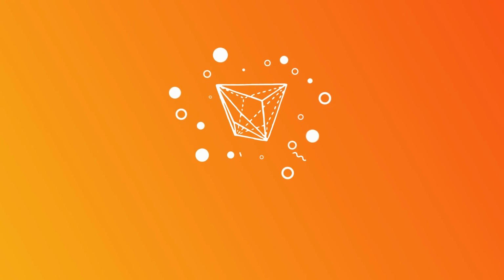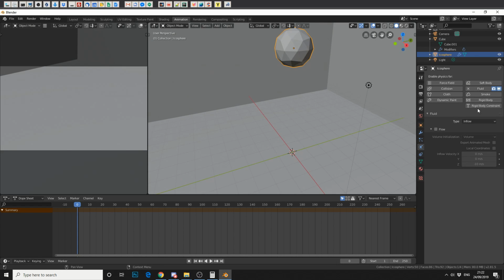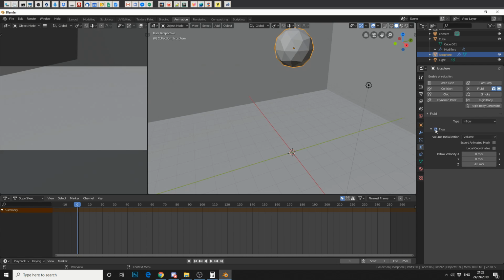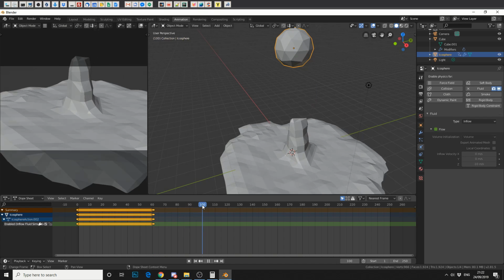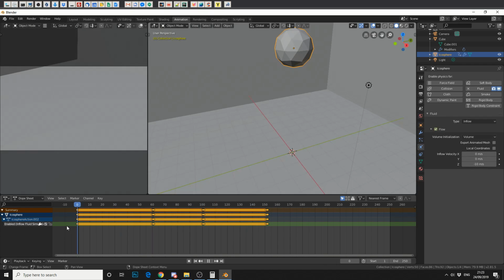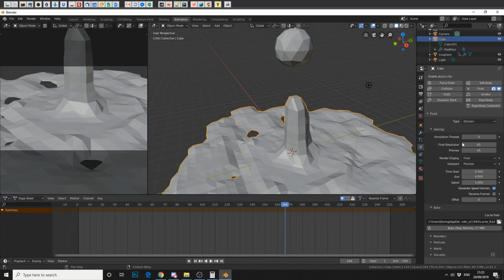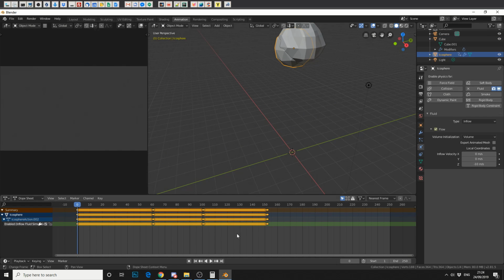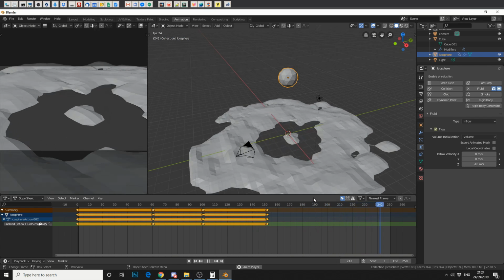Blender 2.8 Tutorial: Fluid sim Keyframe the flow on and off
After a discussion with a user on facebook they wanted to know how to stop the flow of the fluids sim